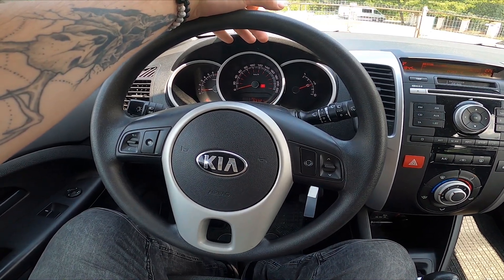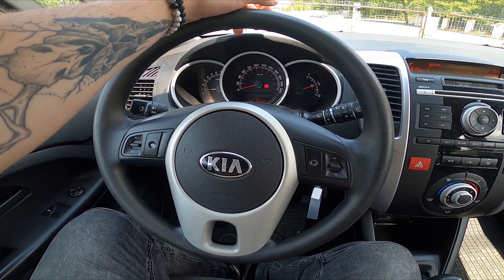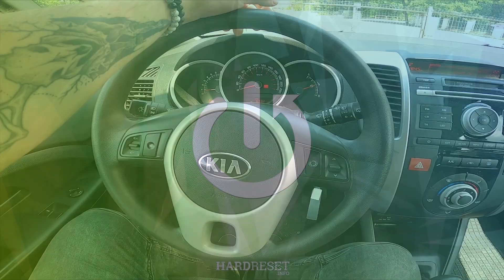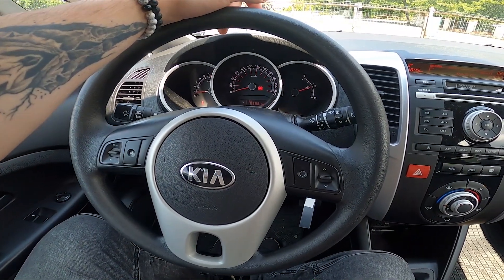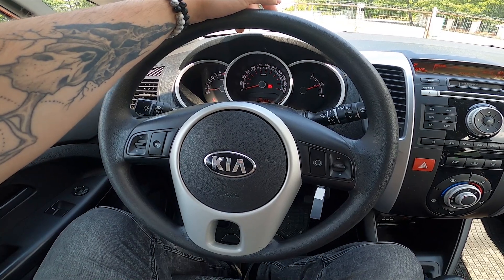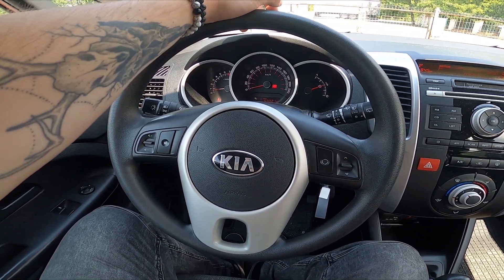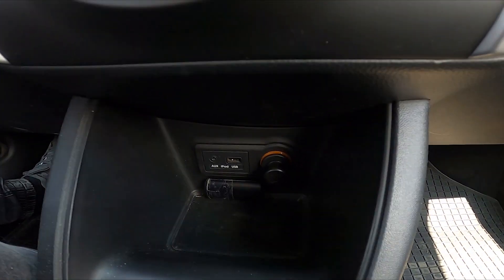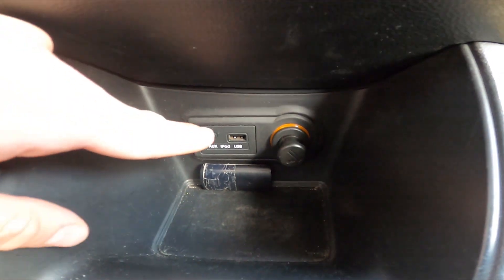Where is USB Port in Kia Venga ( 2009 - 2019 ) | How to Find USB Port?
Find out more info about Kia Venga ( 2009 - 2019 ) :
Would You like to know how to Find USB Port in the Kia Venga? Thanks to USB Port You can play music from Your smartphone via car speakers. Follow the video we've provided above to learn where is USB Port is in the Kia Venga!

Where is the USB Port? How to Find USB Port?

Years of Production:

2009, 2010, 2011, 2012, 2013, 2014, 2015, 2016, 2017, 2018, 2019

Series:

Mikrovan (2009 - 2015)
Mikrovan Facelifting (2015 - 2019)